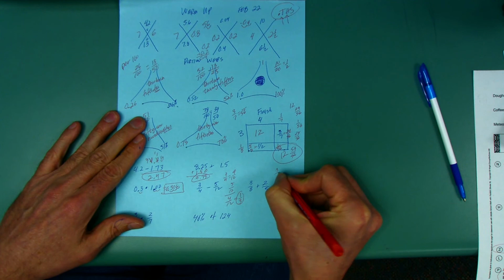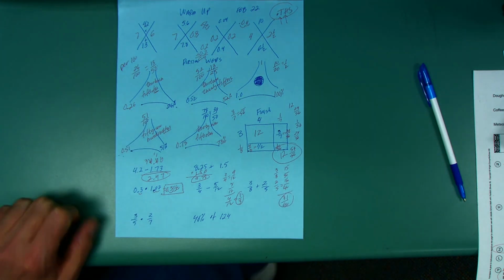WarmUp Feb 22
Lots of good practice on Portion webs.  How good are you at these now?